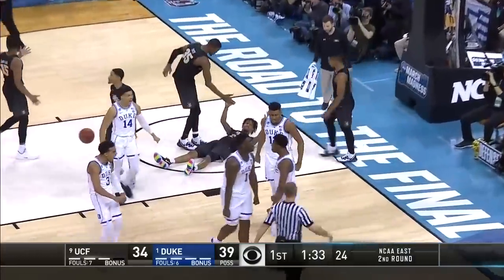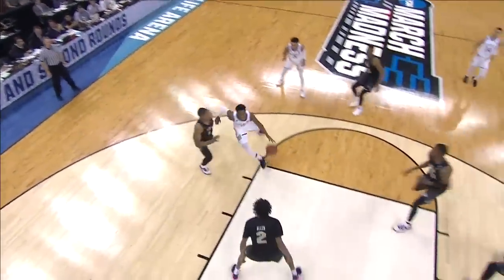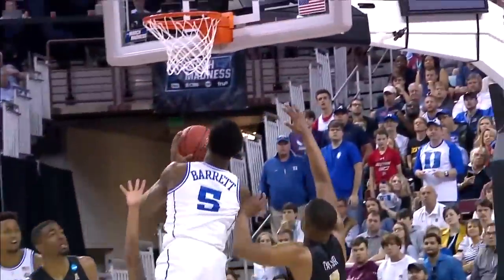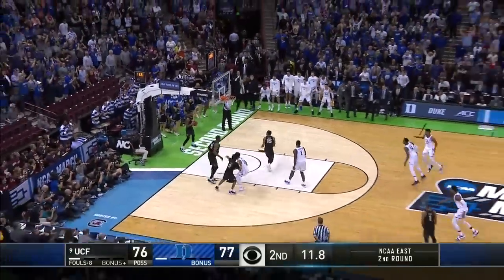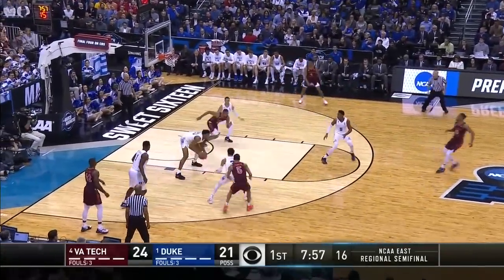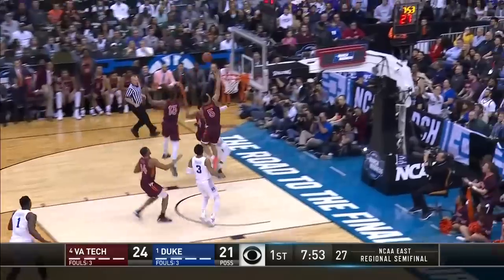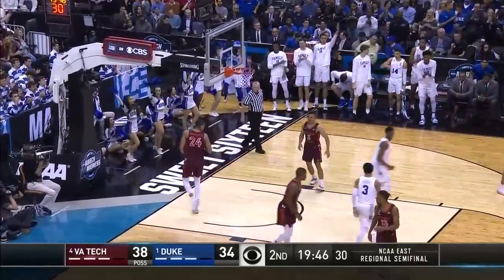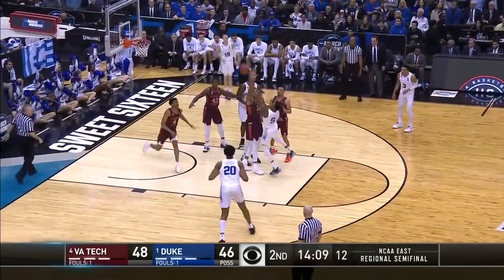NBA Draft: R.J. Barrett's top NCAA tournament highlights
Duke's RJ Barrett joins teammate Zion Williamson as freshmen who are entering the NBA Draft and most mock drafts point to them going 1 and 3. That puts R.J. Barrett with the New York Knicks at the June 20 NBA Draft.